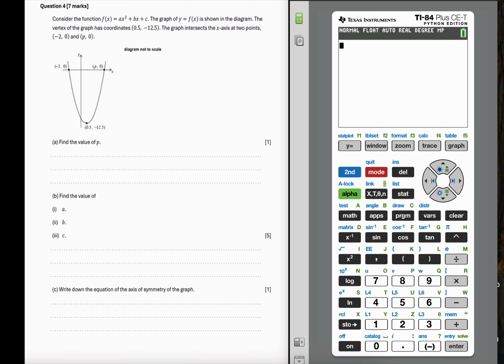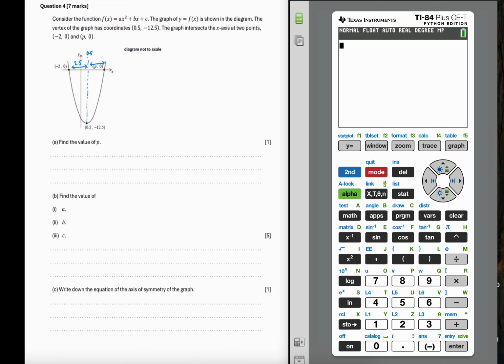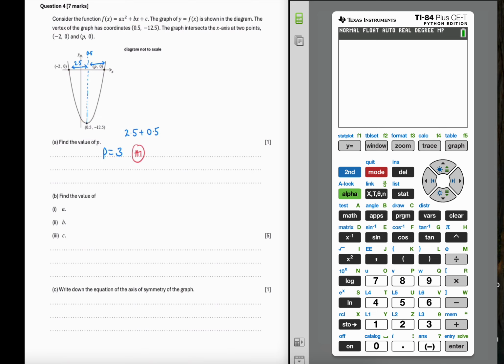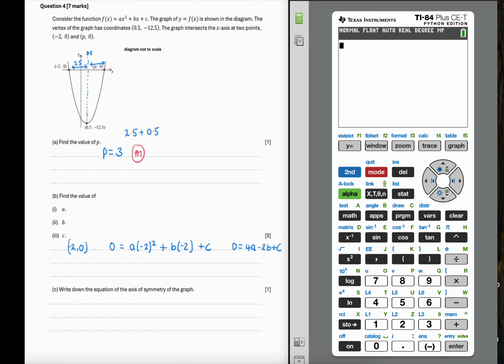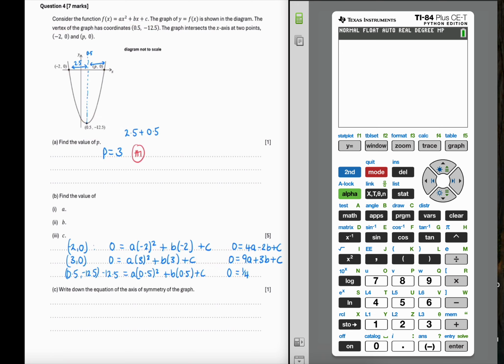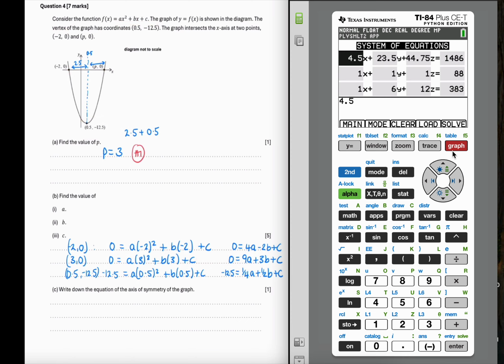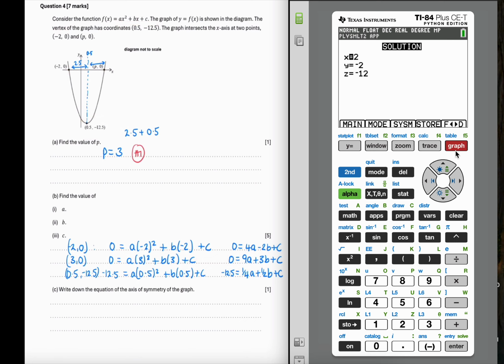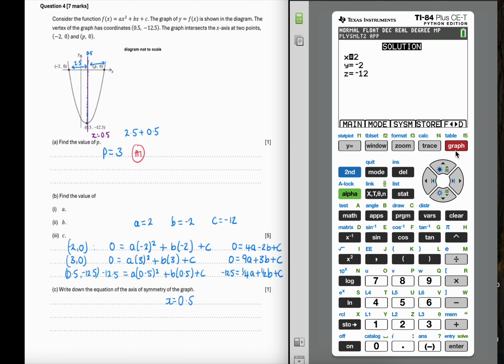Quadratic functions - SLAI DP Exam question, worked soluation